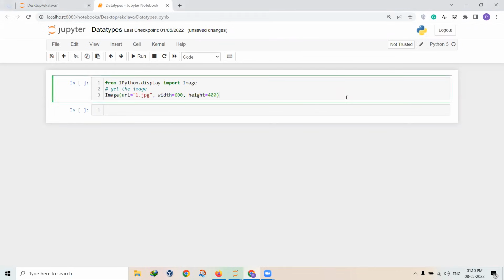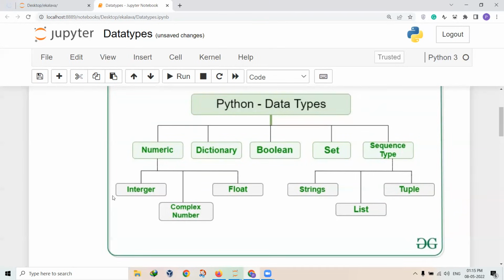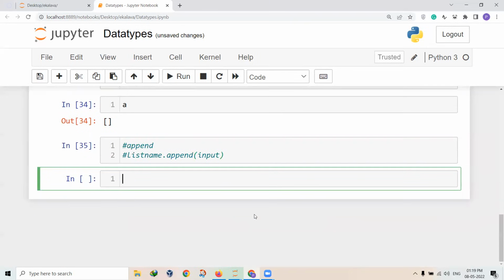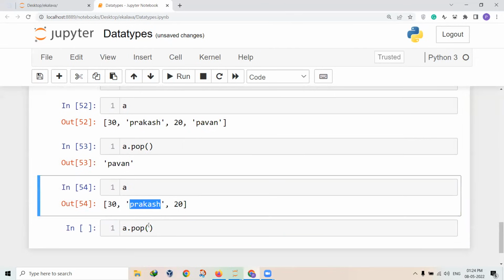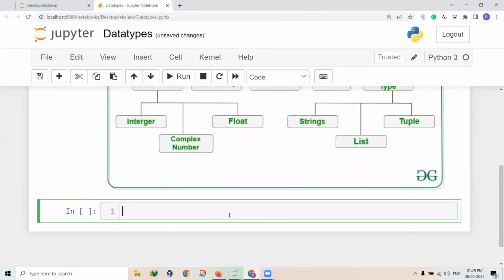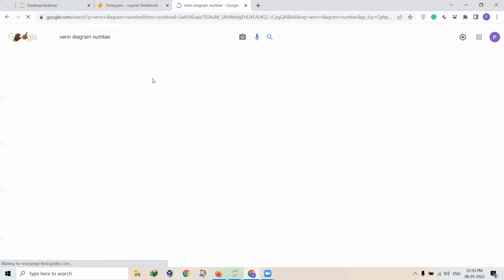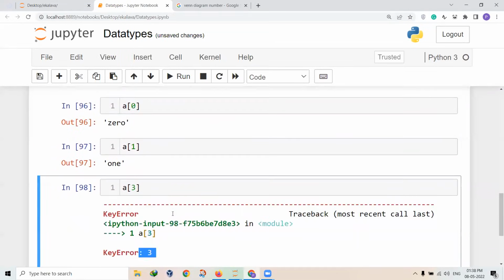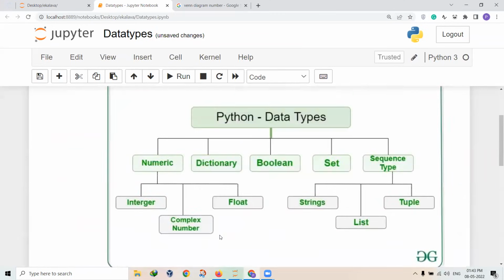DSA Extras : Pythons Collections [ Important] - Pavan Prakash Sir